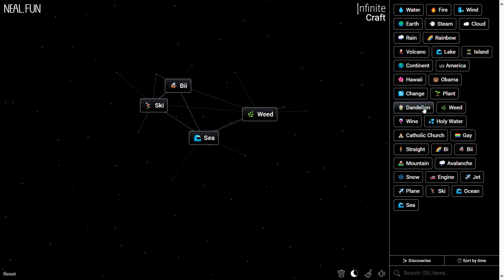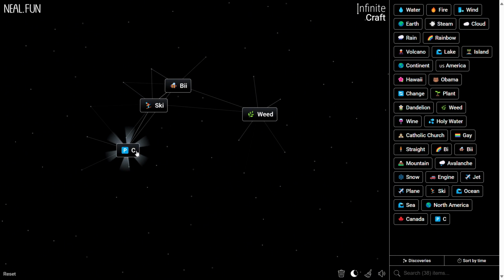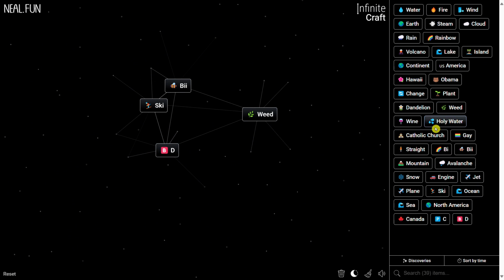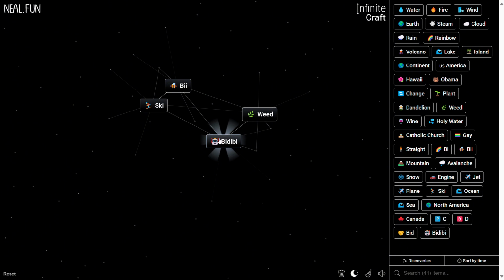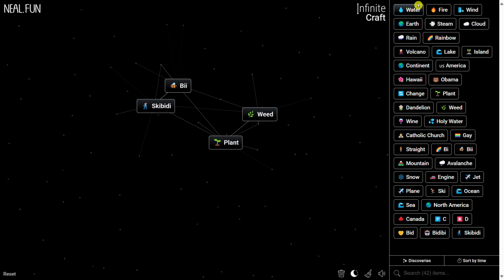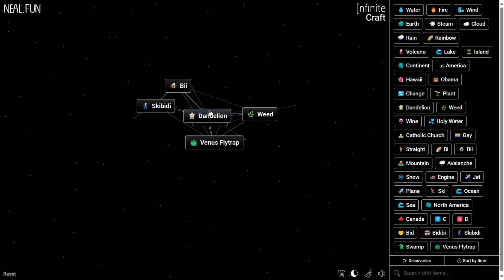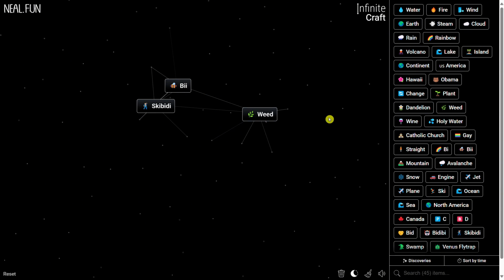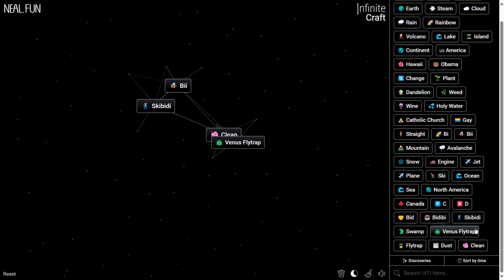How to Get Skibidi Toilet in Infinite Craft (Infinite Craft l Infinite Craft Speedrun l Neal.fun)